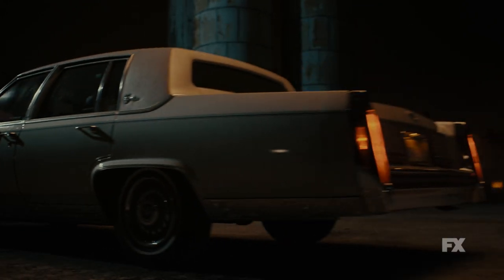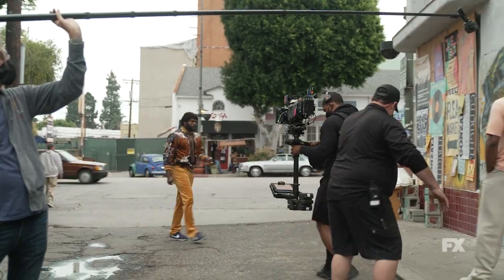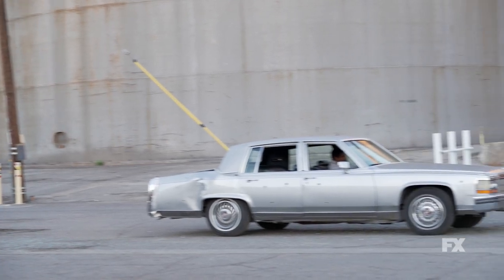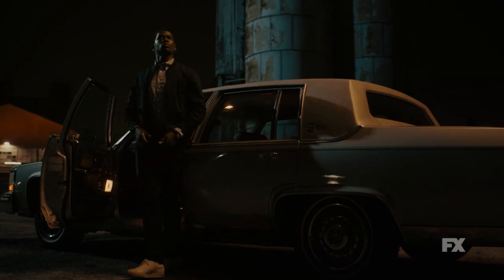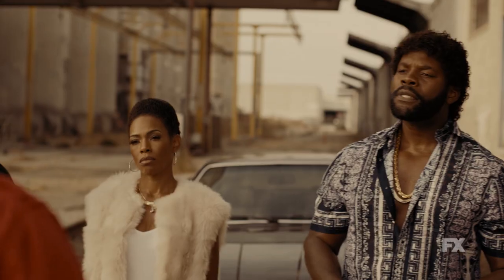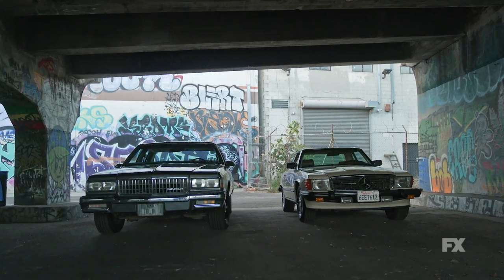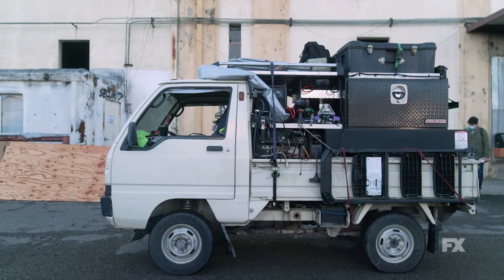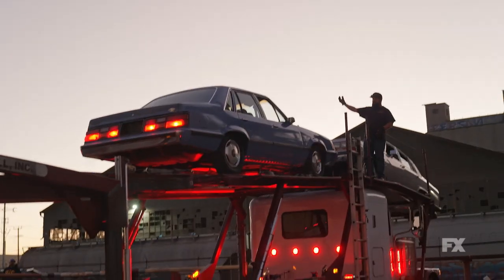Snowfall | Inside Look: Picture Cars | FX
Drive back to ’86. Go behind the scenes with the cast and creators for a look at the vintage vehicles of Snowfall. Watch new episodes of SnowfallFX Wednesdays on FX. Stream on Hulu.

In season five of Snowfall, Franklin (Damson Idris) and family are rich beyond their wildest dreams and on the verge of having everything they've wanted as the ground begins to fall out from beneath their feet. The streets of South Central Los Angeles have never been so dangerous, but the biggest threat the family faces are each other as they try not to let greed, resentment and ego tear them all apart.